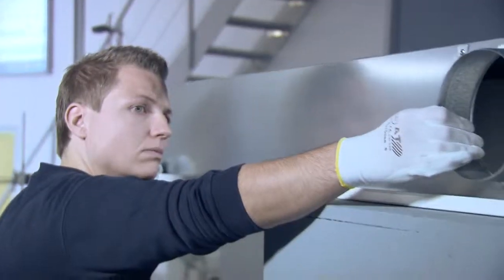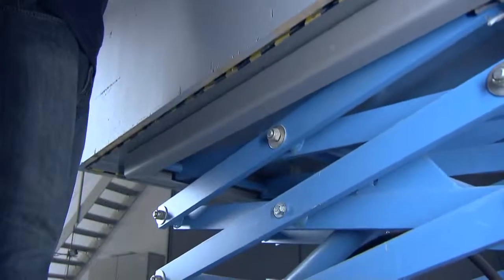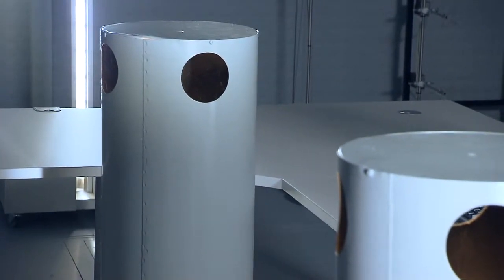TROX aerodynamic laboratory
Performance of a 1:1 air flow test with active chilled beams in a TROX aerodynamic laboratory.